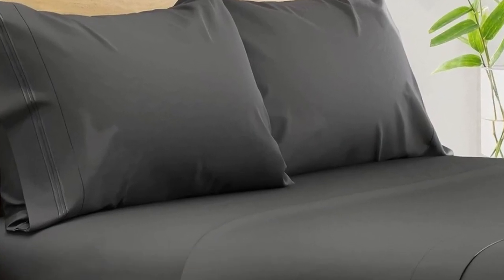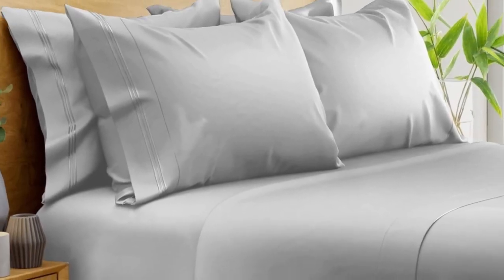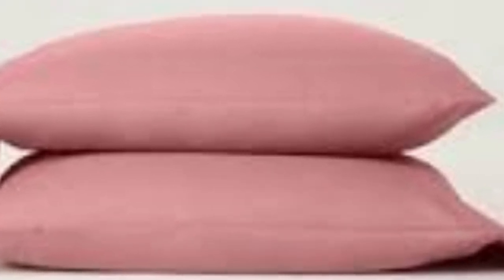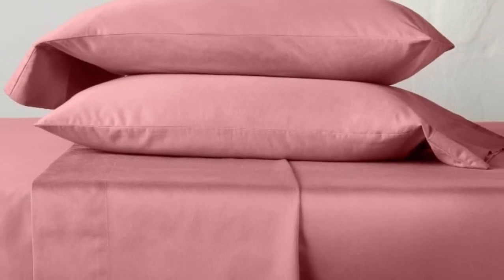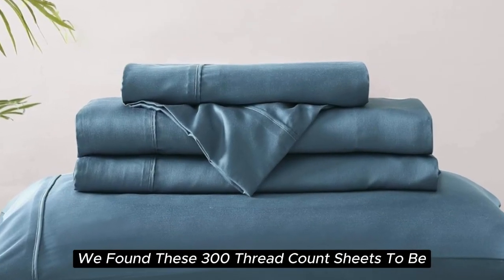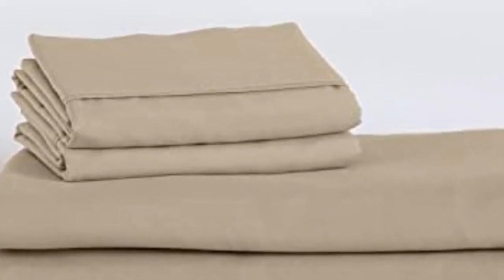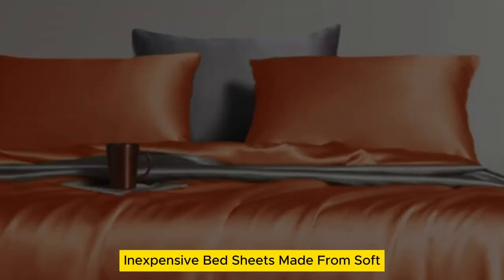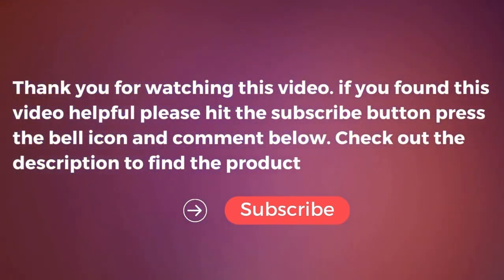Top 5 Best Affordable Cooling Sheets Reviews In 2024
In this video we will show Top 5 Best Affordable Cooling Sheets Reviews, Brielle Home Sateen Sheet Set, PeachSkinSheets Classic Sheet Set, Linenwalas Tencel Lyocell Bed Sheets, Casaluna Washed Supima Percale Sheet Set, BAMPURE Viscose Derived from Bamboo Sheets

 👉 Best 5 Affordable Cooling Sheets Lists:

1) BAMPURE Viscose Derived from Bamboo Sheets

2) Casaluna Washed Supima Percale Sheet Set

3) Brielle Home Sateen Sheet Set

4) PeachSkinSheets Classic Sheet Set

5) Linenwalas Tencel Lyocell Bed Sheets

In this video we'll be comparing the Top 5 Best Affordable Cooling Sheets that are designed for different kinds of users. We will take into account performance features and price so you can decide which is best for you. All the products on our list were selected based on their own inherent strengths and features.

We'll be comparing the Brielle Home Sateen Sheet Set, PeachSkinSheets Classic Sheet Set, Linenwalas Tencel Lyocell Bed Sheets, Mulberry Park Silks Silk Sheet Set, BAMPURE Viscose Derived from Bamboo Sheets; which are all great options if you're in the market for a best sheets.

0:00 - Intro
0:13 - BAMPURE Viscose Derived from Bamboo Sheets
2:09 - Casaluna Washed Supima Percale Sheet Set
4:33 - Brielle Home Sateen Sheet Set
6:15 - PeachSkinSheets Classic Sheet Set
7:26 - Linenwalas Tencel Lyocell Bed Sheets